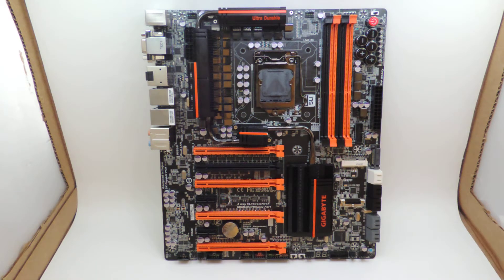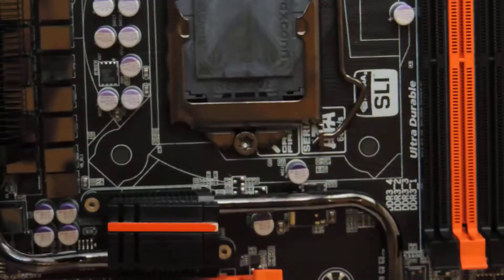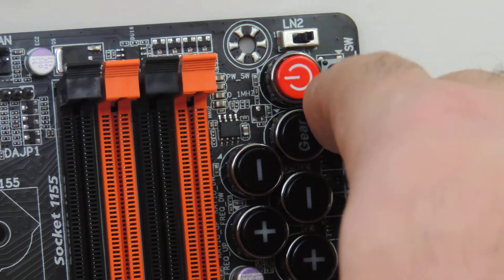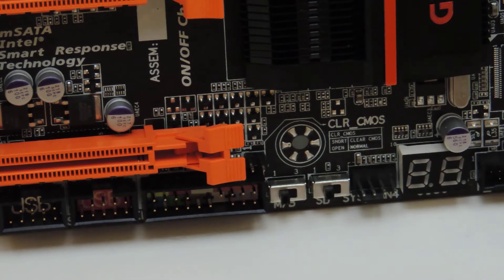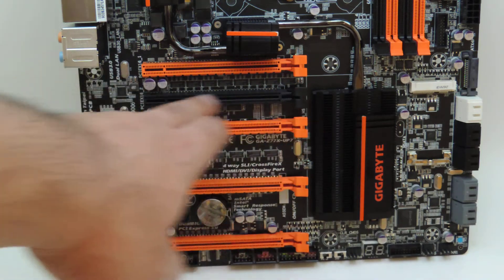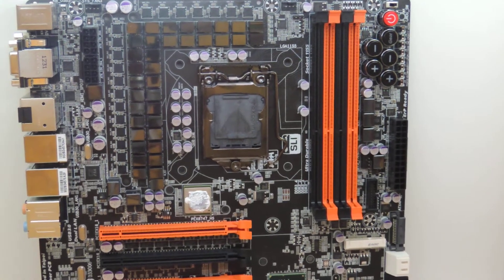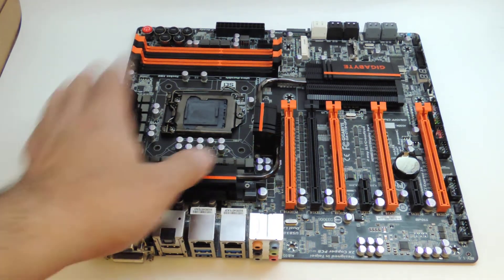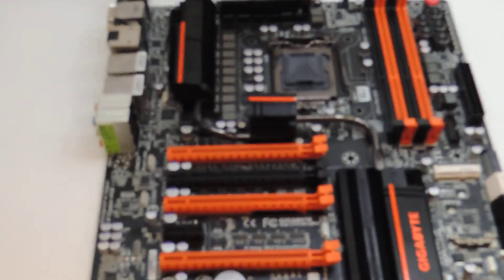[SH]Z77X-UP7 Review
GIGABYTE Z77X-UP7 has arrived in my lab, and I am giving you guys an exclusive look at this motherboard. It features OC-Touch, LN2 Mode Switch, Dual BIOS switch, DualBIOS disable switch, Voltage read points, 4-way SLI/CF with Native 16X PLX Bypass mode. It also features a 32-phase VRM capable of 2000W with IR3550(60A per phase), it also lays on a 10-layer 2oz copper PCB. This board is nuts.